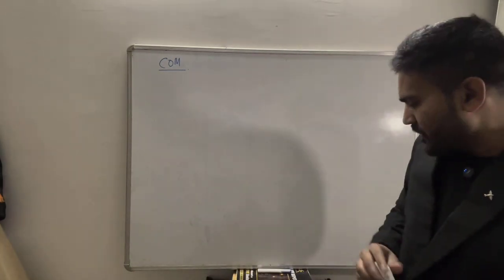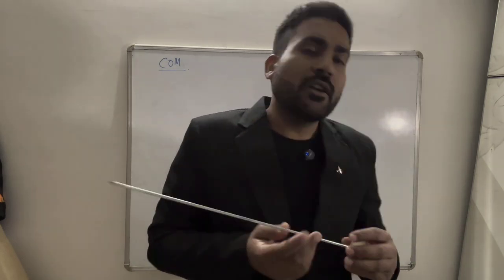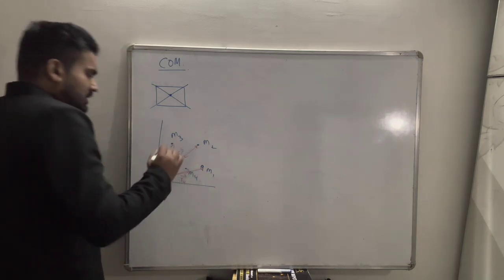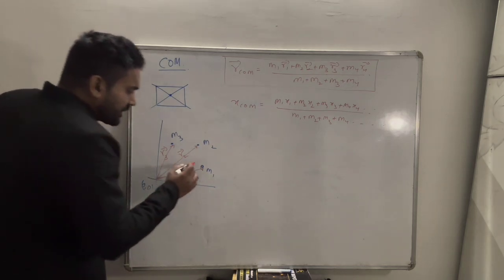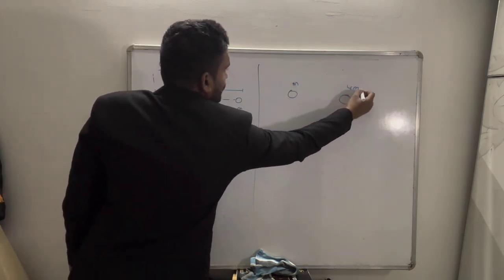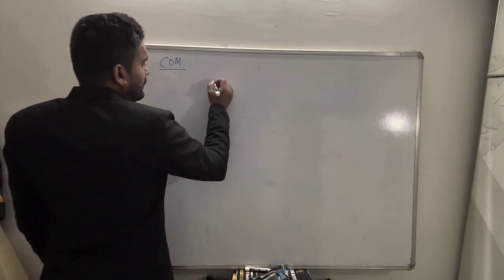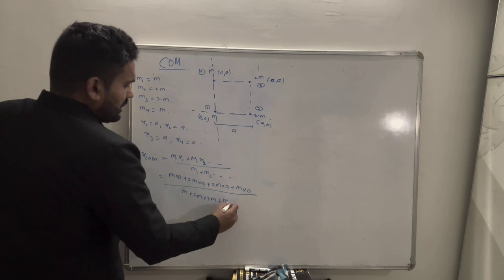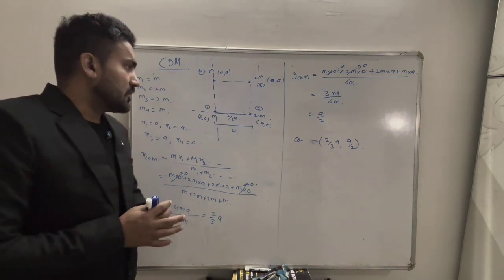Centre of mass